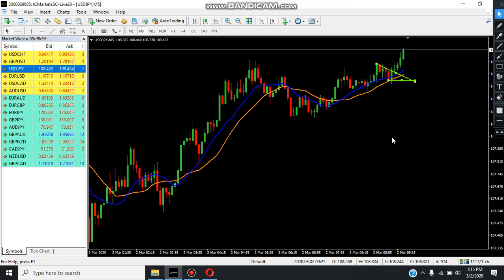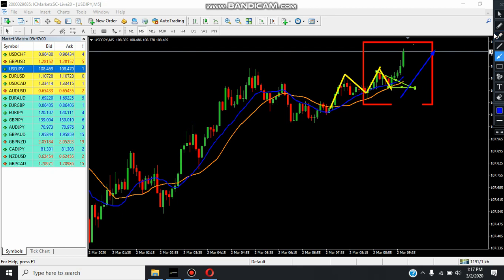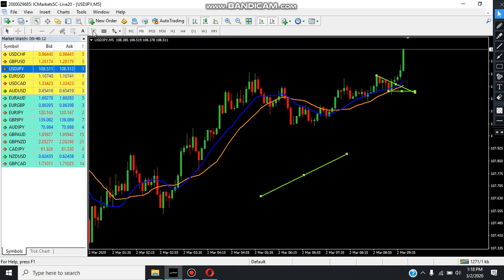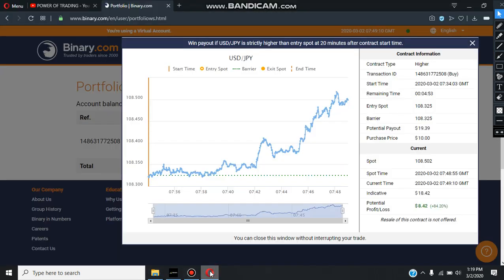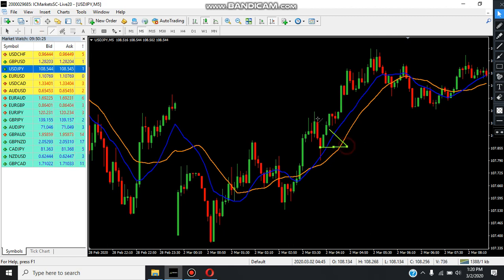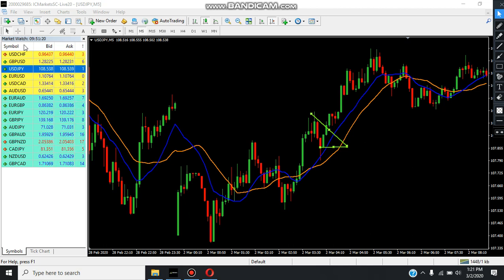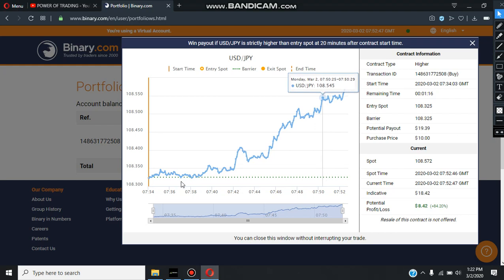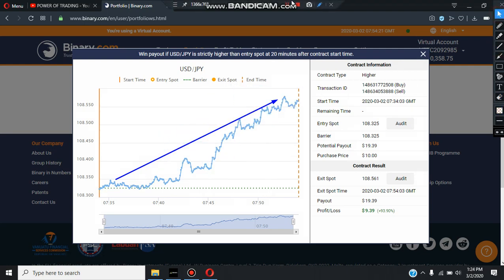Live Trading Binary Option Strategy part 1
Use strategy and follow all the tips . If you cannot follow any one of criteria then you like to loss. Because Binary option is the very high risk field.